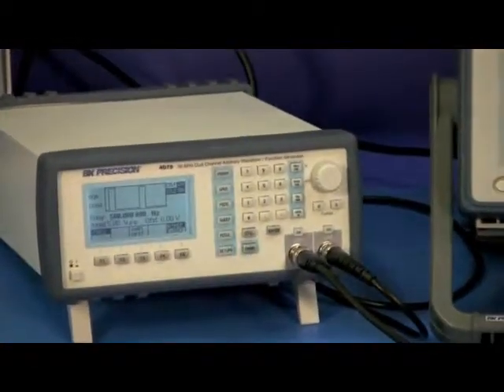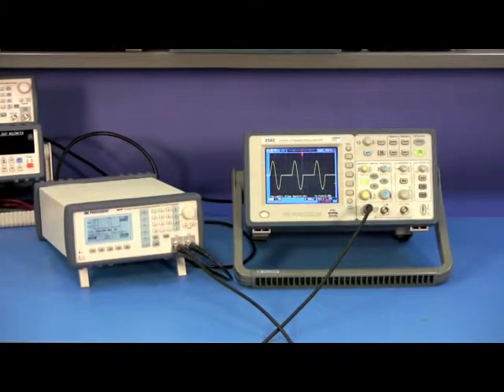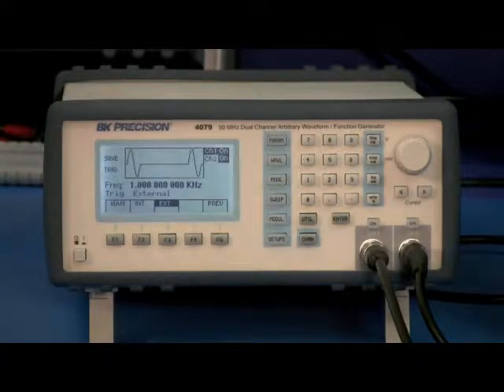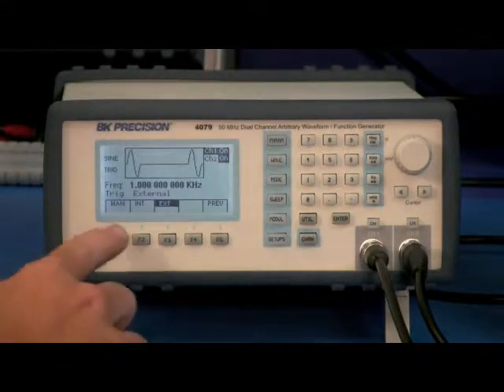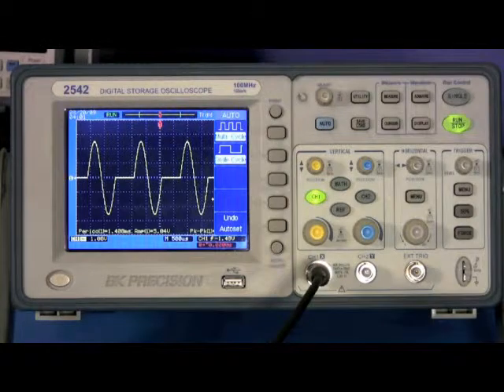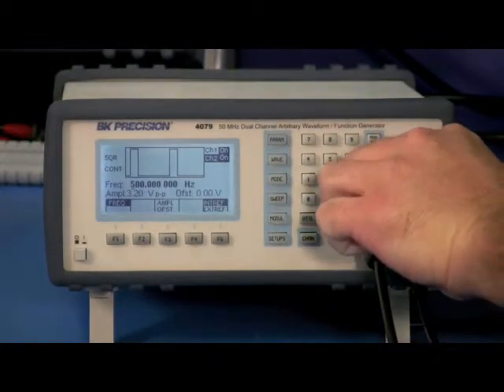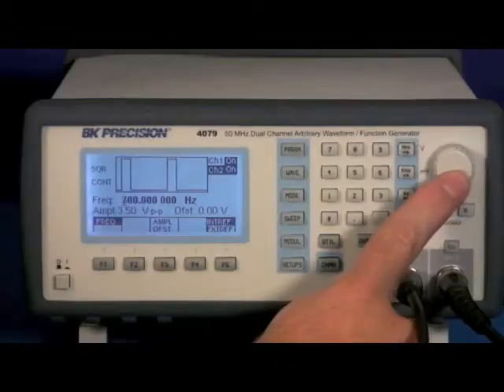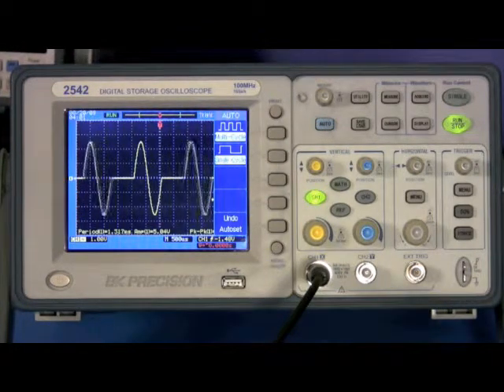B&K Precision External Trigger Demo of an Arbitrary Waveform Generator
This video demonstrates the use of an external signal to trigger the B&K Precision 4079 Arbitrary Waveform Generator (AWG). This is a dual-channel AWG, and we trigger channel one using channel two, and show the waveform of channel one on a 2542 100 MHz DSO.